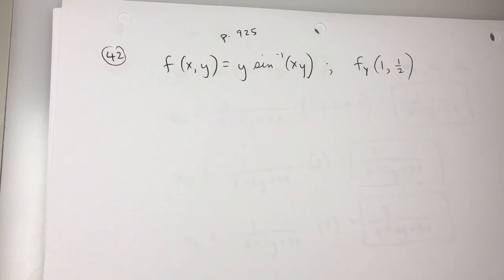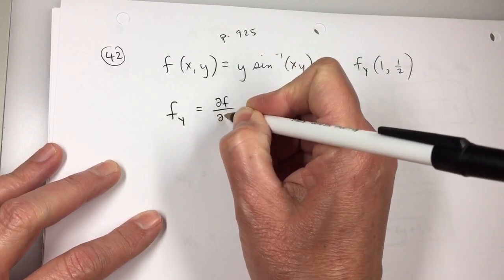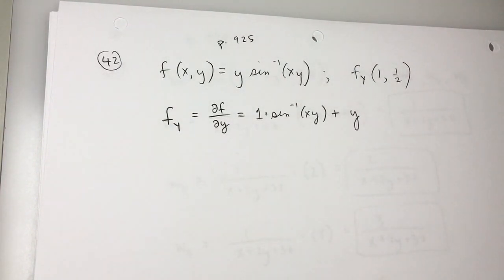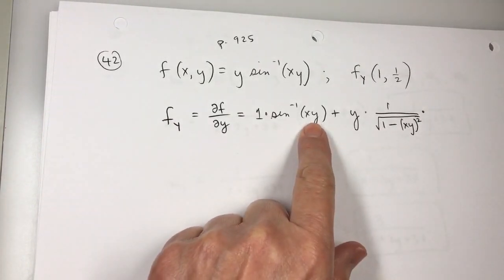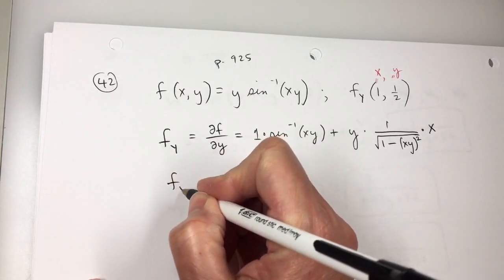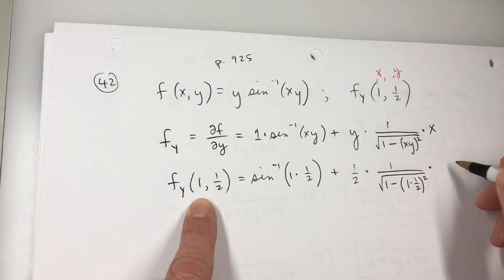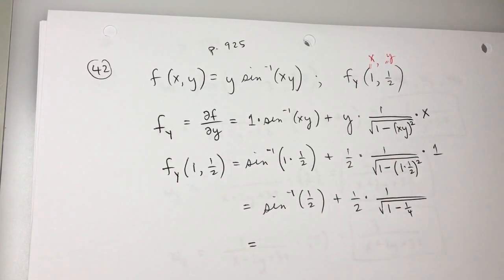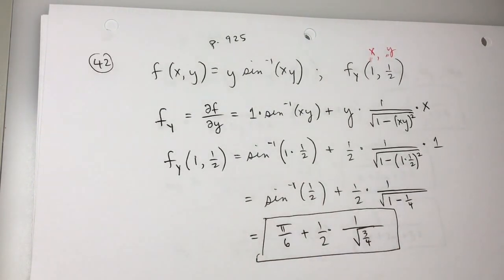2/8/17, video 3 of